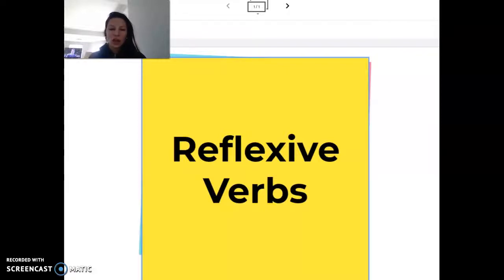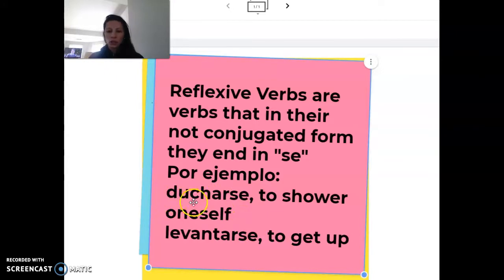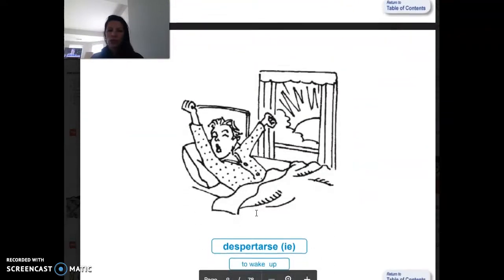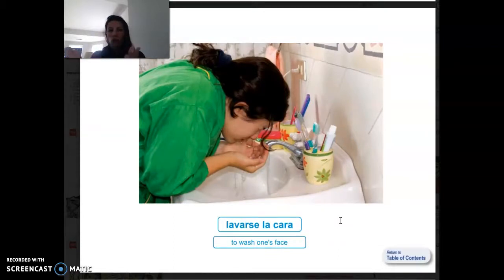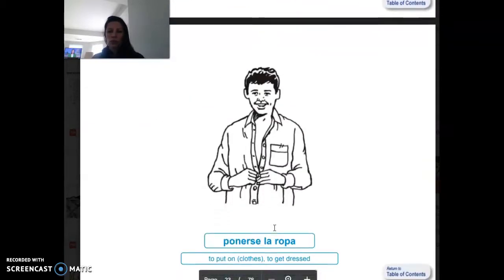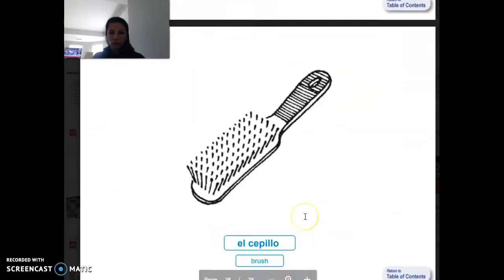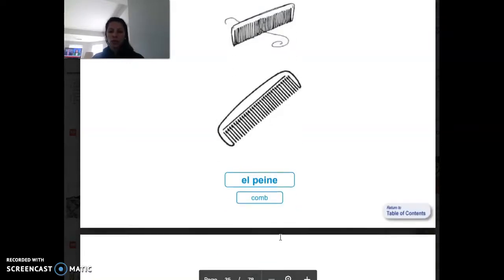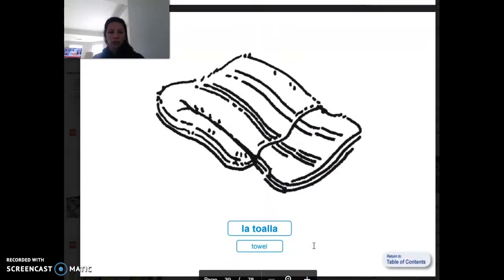Reflexive verbs Avancemos 1 Unit 8.1